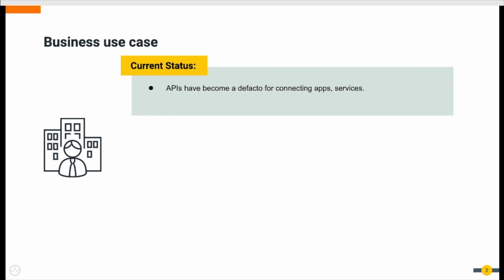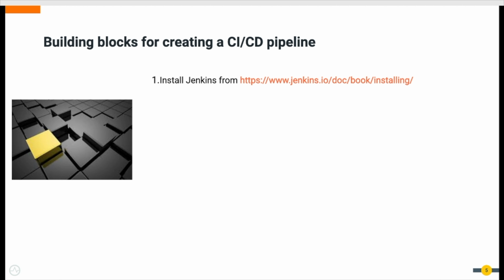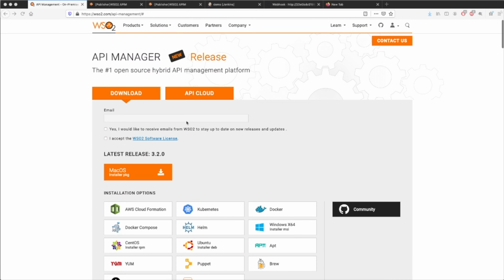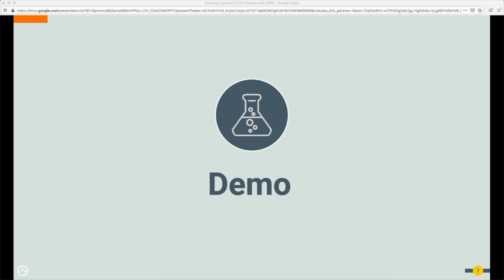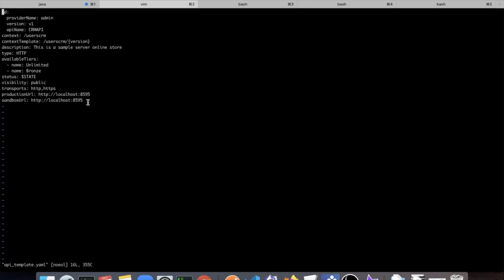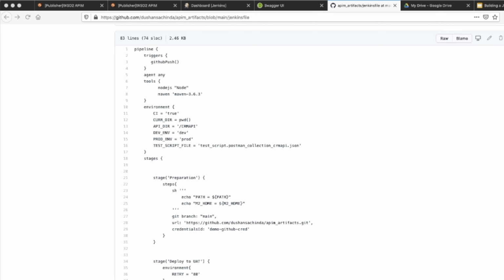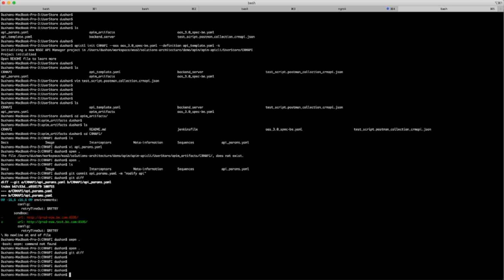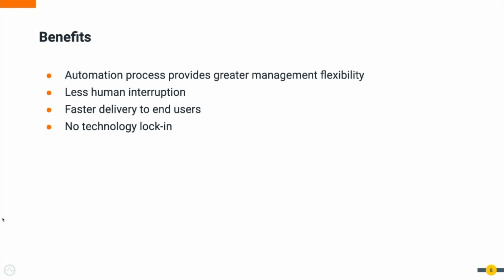Building a Jenkins CI/CD Pipeline with APIM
Welcome to Solutions Engineering vBlog.

Please find the artifacts refer to the demo below;

WSO2 is an open-source technology provider founded in 2005. It offers an enterprise platform for integrating application programming interfaces (APIs).